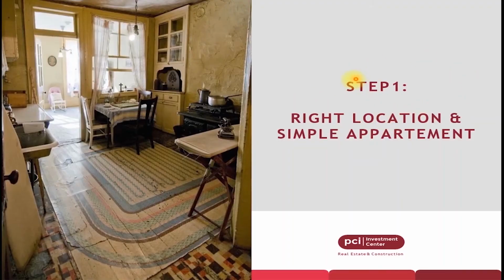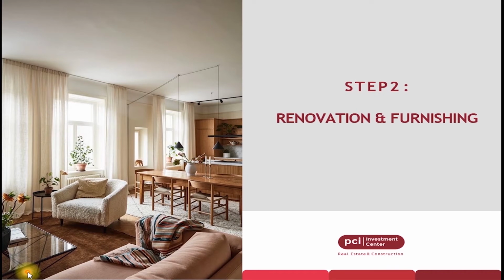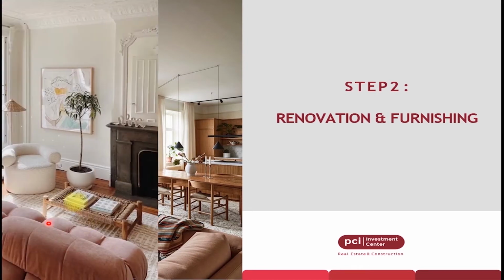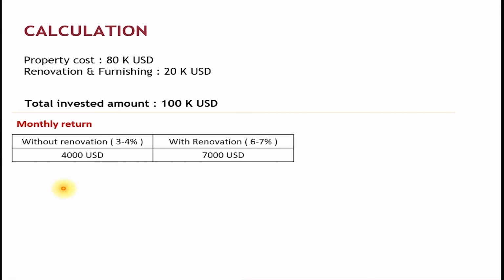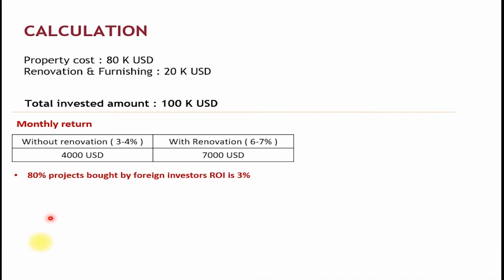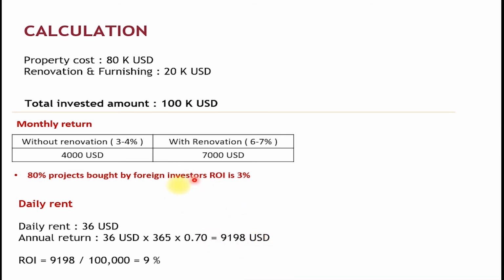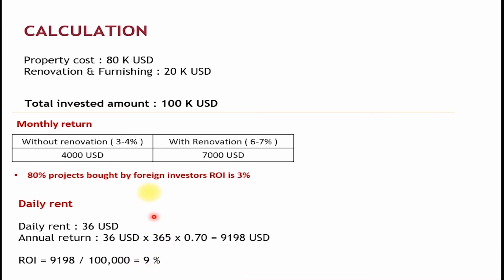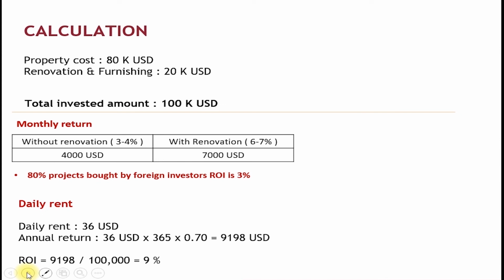#2 Turkey rental property investment | AIRBNB & BOOKING in TURKEY | increase ROI 4% to 9 %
Rental return investment rehab & location is key points. If you can read the map and understand exact location for daily rental return you can easily increase rental income

By using AIRBNB & BOOKING you will get high rental income . Key point right location and rehab .

If you're looking to invest in rental properties or real estate, watch this video, use these tips, and be on your way to becoming a real estate investor.

Turkey property investment tips & tricks video sets will guide you all steps of property investment in Turkey . After watching all videos you will know how to calculate rate of return, how can increase rental income, land investment , how can use banks for property investment and so on ..

PCI investment center is your trustable partner in Istanbul Turkey . we provide property investment , management and construction services .

Office : 📍 Blackout (Bolkan Center) A Blok room 211, floor 1, Shishli / Istanbul